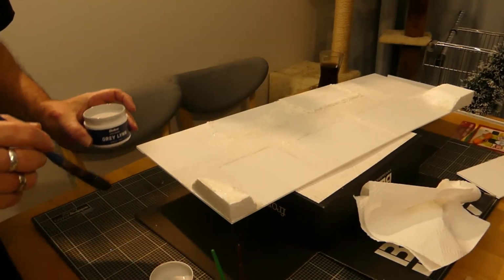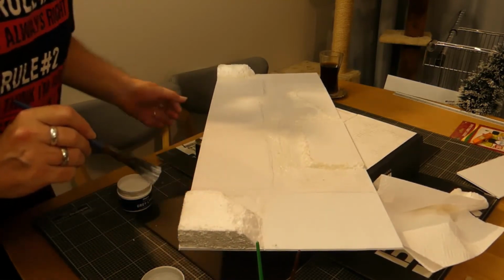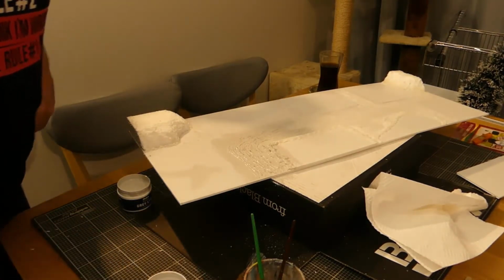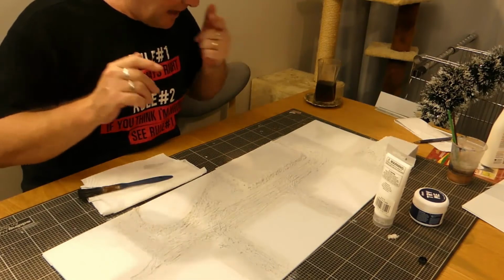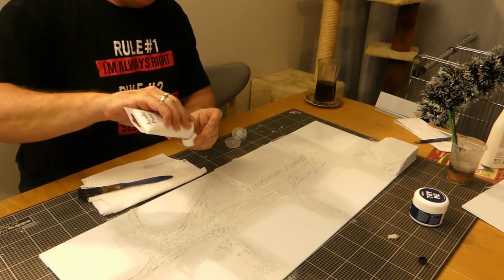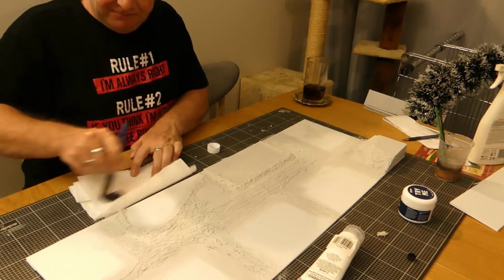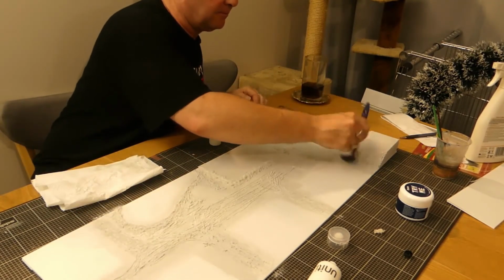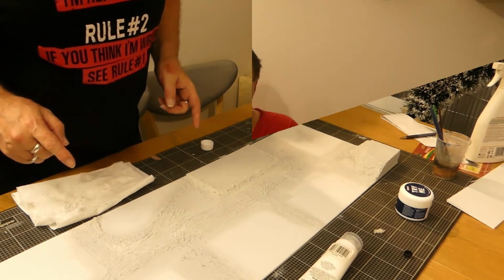Landscape for Christmas Village Pt 3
It's getting there.